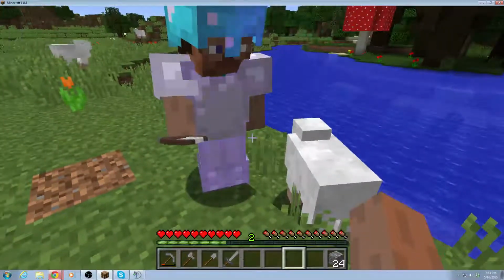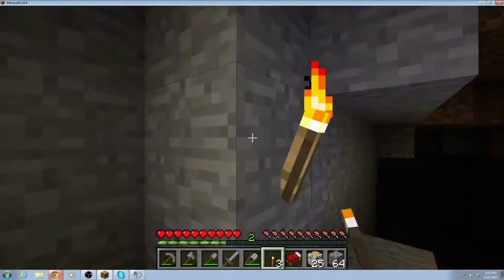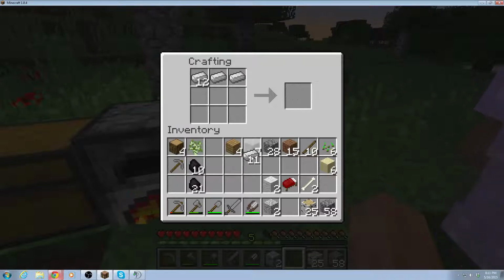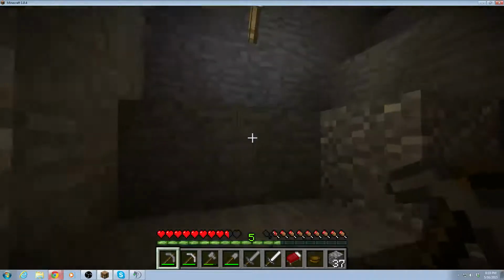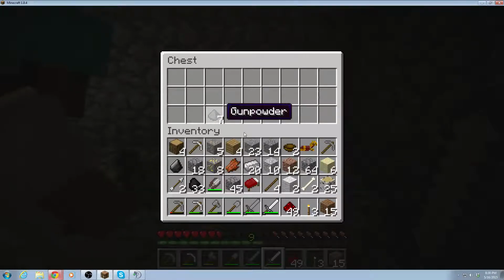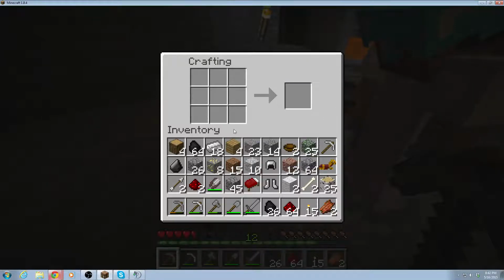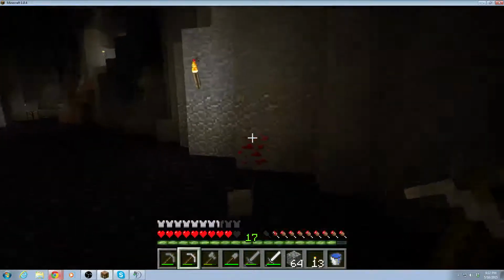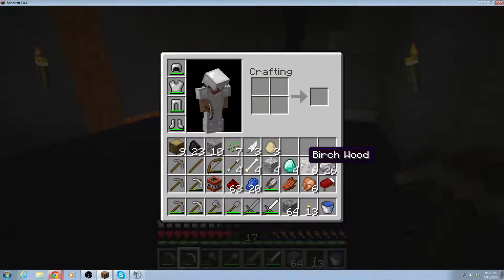Minecraft with Lessah, 5.16.15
My first day playing Minecraft, learning the basics of the game.